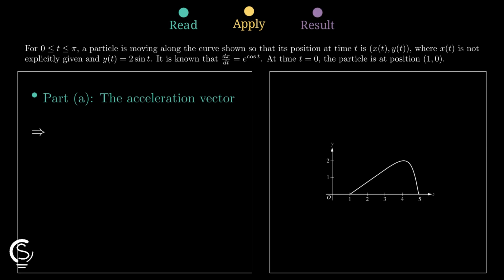2023 AP Calc BC FRQ Question 2 - Particle Motion and Parametric Curves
Detailed step-by-step solution for the 2023 AP Calculus BC FRQ Question 2 focusing on Particle Motion and Parametric Curves. We analyze a particle moving along a curve where the y-position is given by 2sin(t) and the x-velocity is e^cos(t). This problem covers finding the acceleration vector at a specific time, determining the first time a particle reaches a specific speed using a calculator, calculating the slope of a tangent line, finding the x-coordinate of position through integration, and computing the total distance traveled over an interval [0, pi]. Want more AP practice?